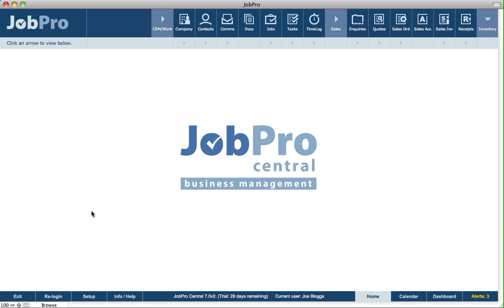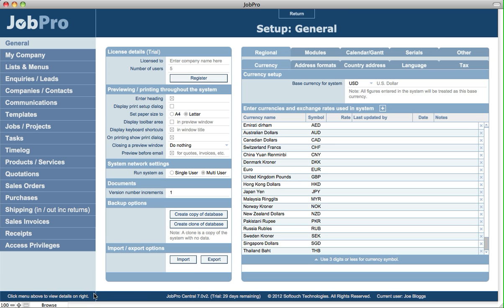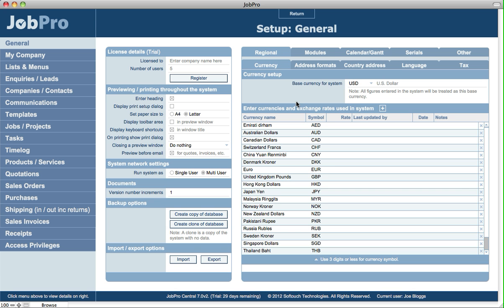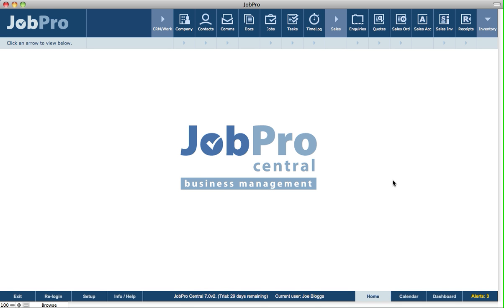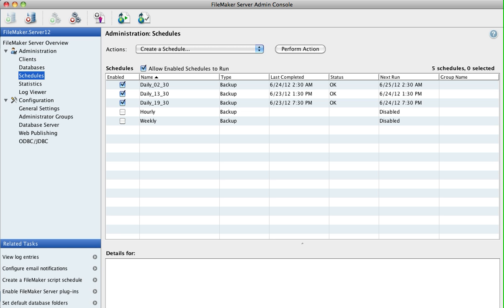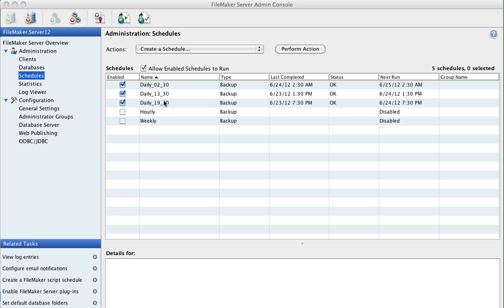Backing Up JobPro